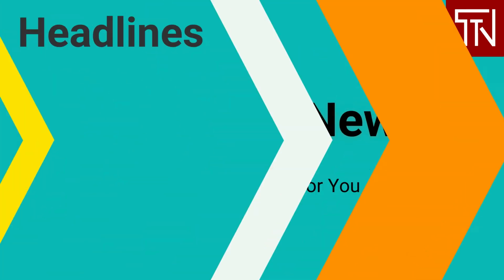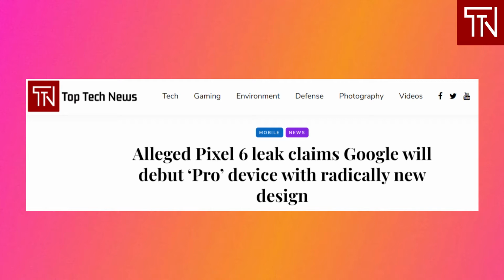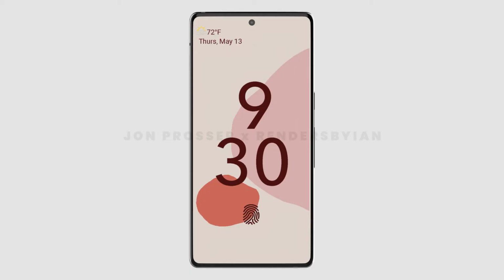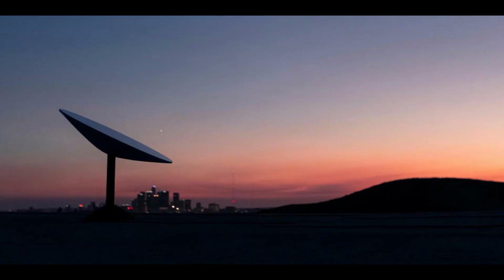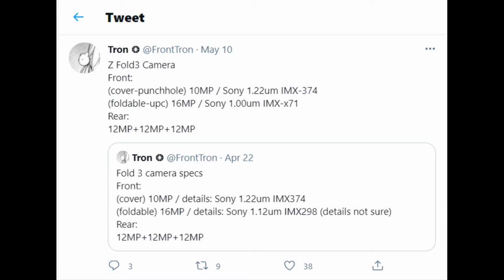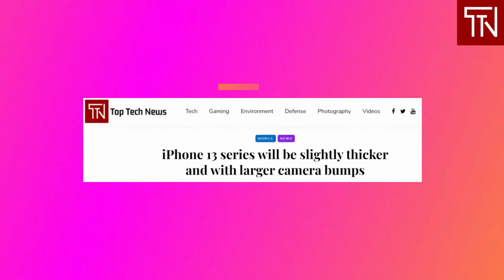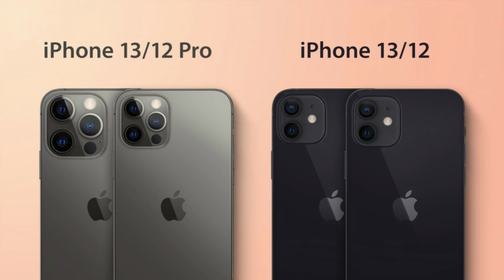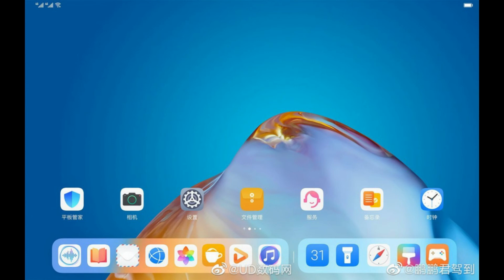News on iPhone 13, Pixel 6 & Galaxy Z Fold3 Cameras, SpaceX partners with Google & MatePad2 & Pro 2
Today's edition of Top Tech News covers the following latest and breaking tech news.

- Alleged Pixel 6 leak claims Google will adopt a radically new design, add bigger ‘Pro’ device

- SpaceX partners with Google Cloud on Starlink, placing ground stations at data centers

- Samsung Galaxy Z Fold3 cameras detailed

- iPhone 13 series will be slightly thicker and with larger camera bumps

- Huawei will unveil the MatePad 2 and Pro 2, two smartwatches on June 2

Click on the bell icon to be notified whenever we drop a new video.